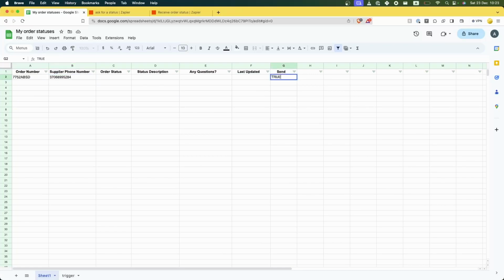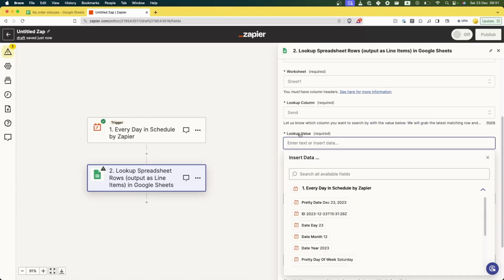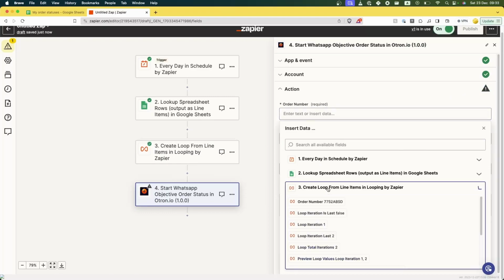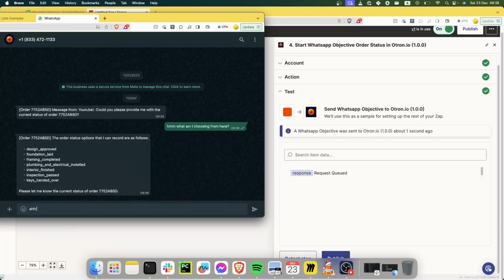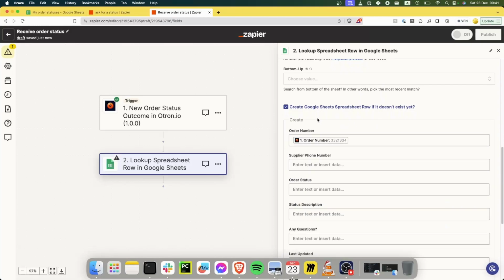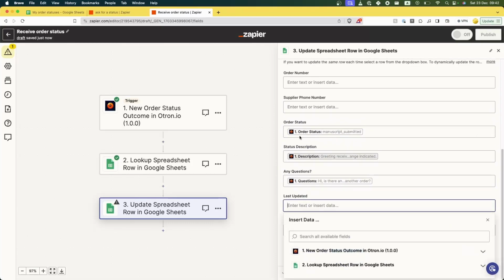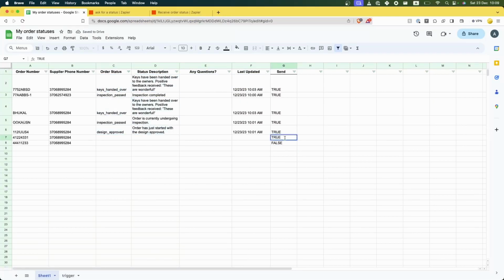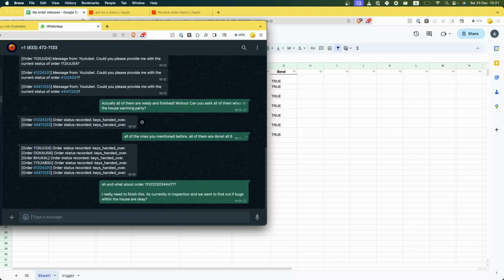Automate supplier communication with Otron & Zapier using AI